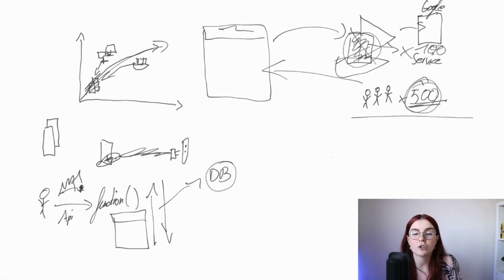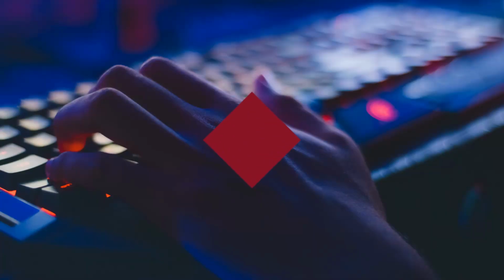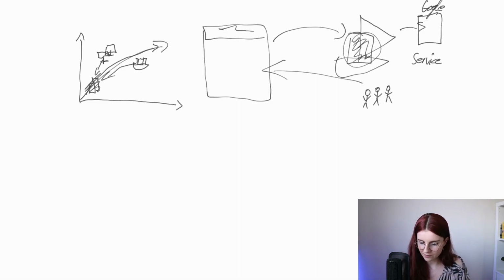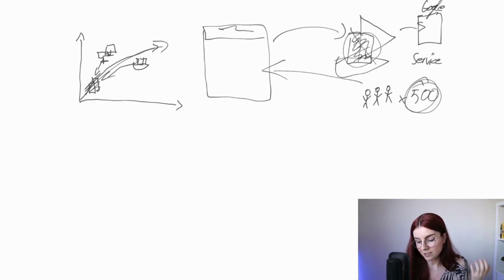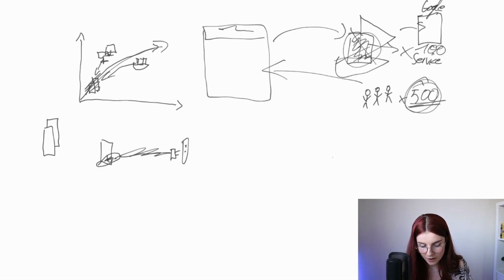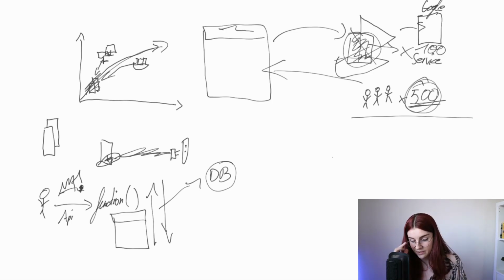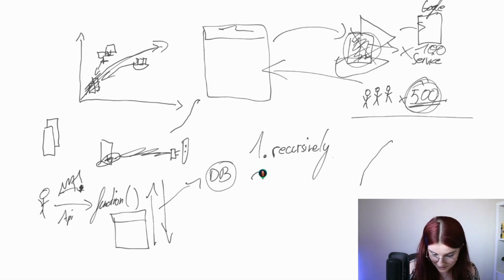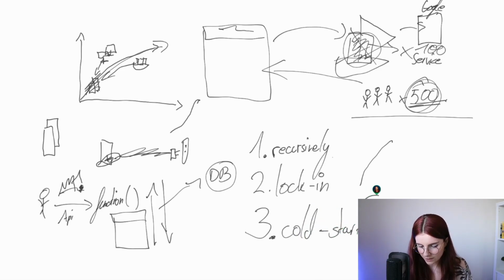Introduction to Serverless: Day 26 of 100DaysOfKubernetes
What is Serverless? Why would we want to use it? When would we not want to use it? And how does it connect to our Kubernetes learning journey?

✨ Posting daily videos on this YouTube Channel